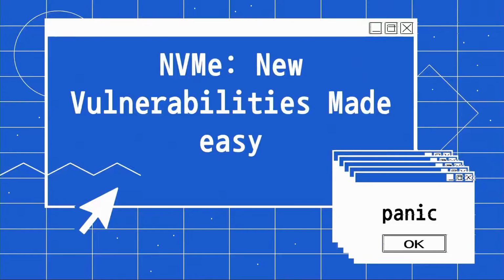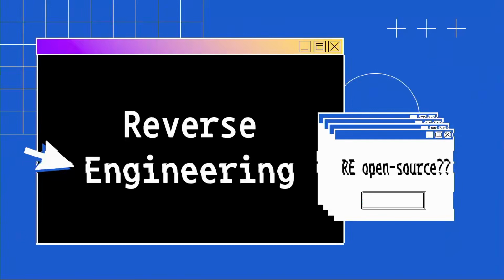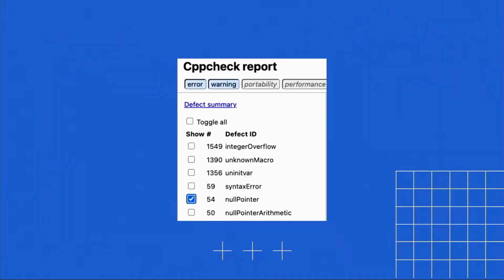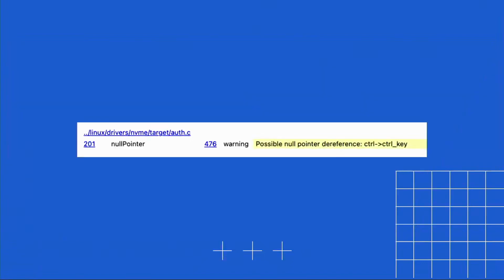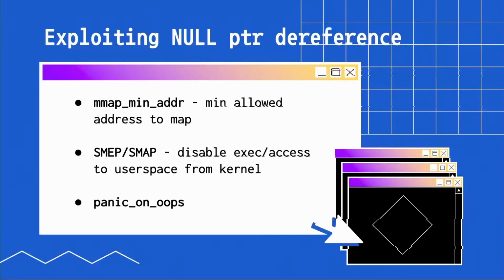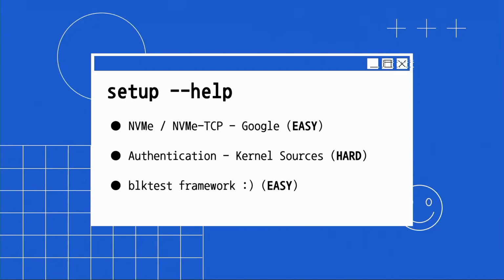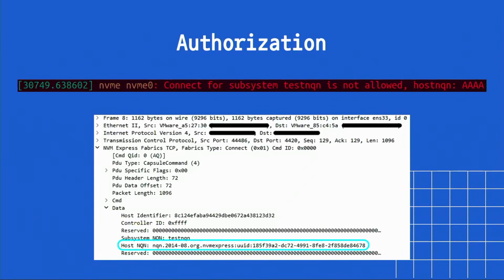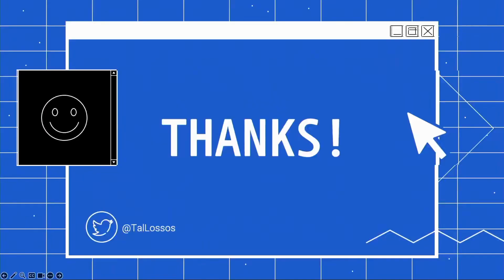Tal Lossos NVMe